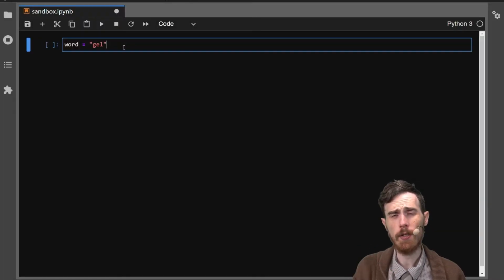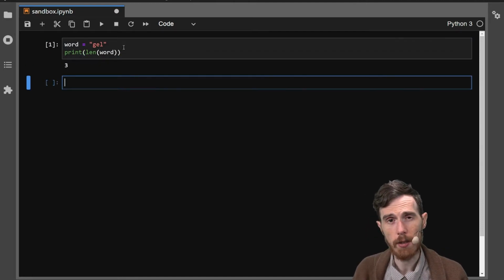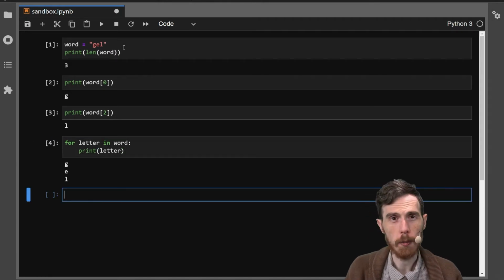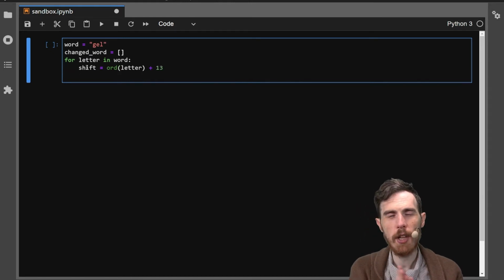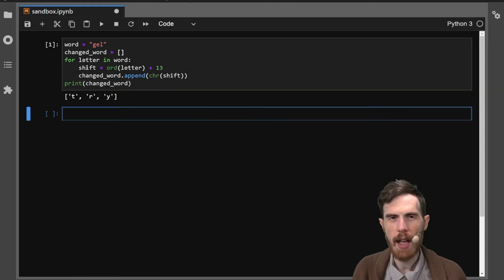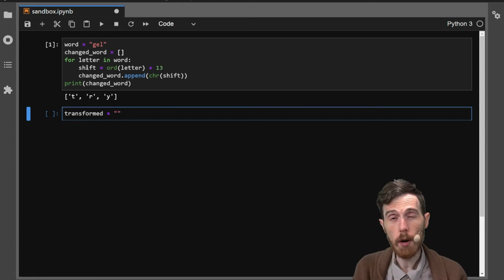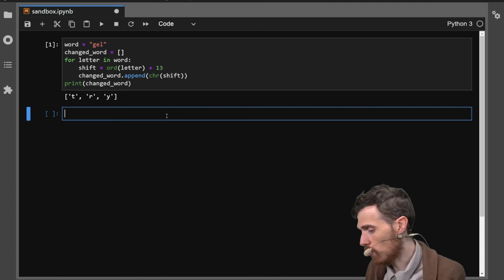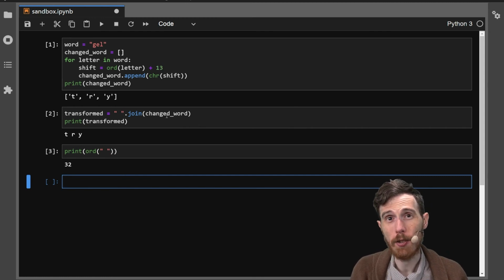CMPSC 100 - Strings 0